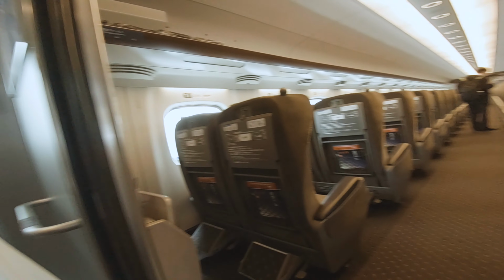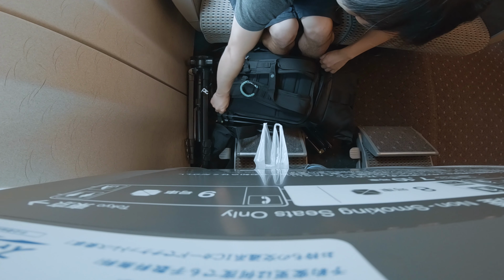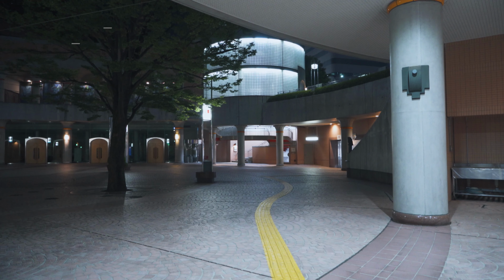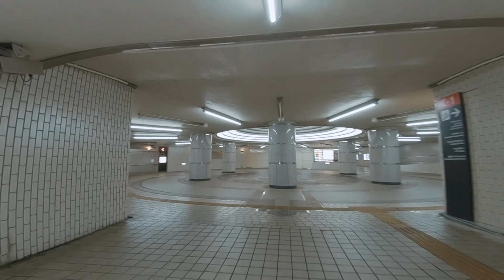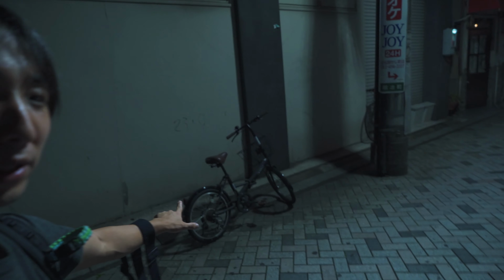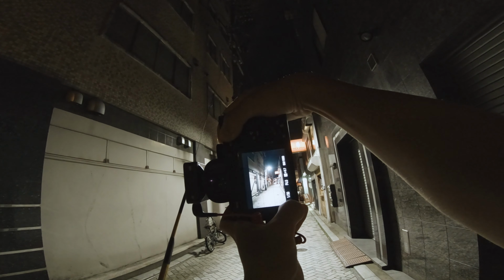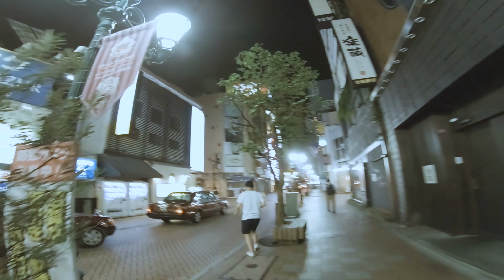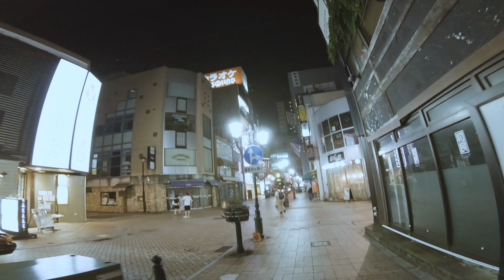The Sony a7iii is not for me.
Street Photography Vlog in Hamamatsu City in Shizuoka prefecture.

Always rent before you buy, especially when it comes to big purchases.

Rented a Sony a7iii for a few days.
Absolutely amazing quality coming out of this camera.
But I don't like using it.